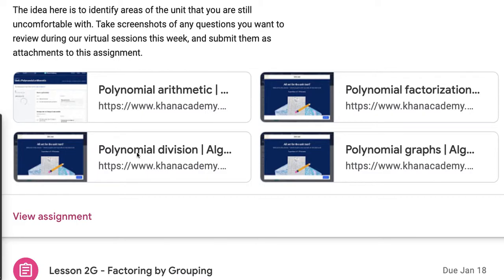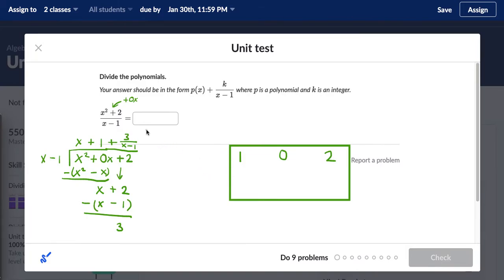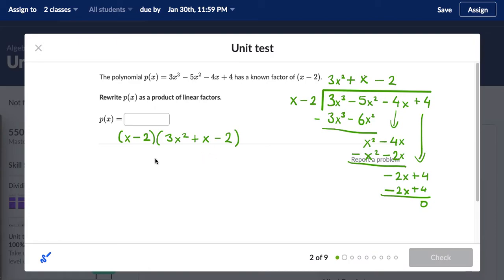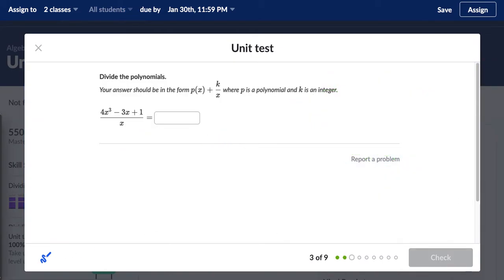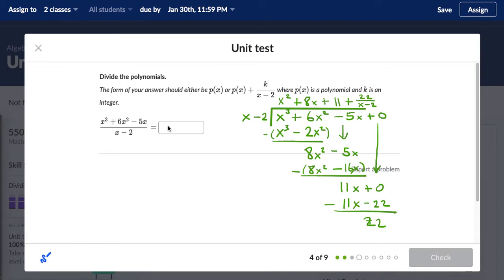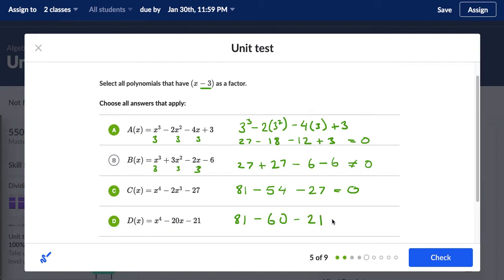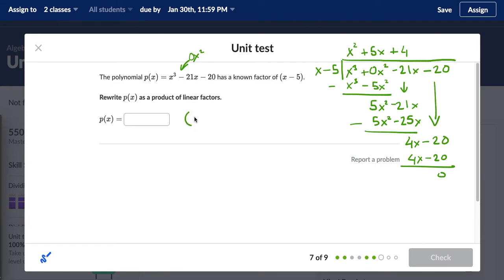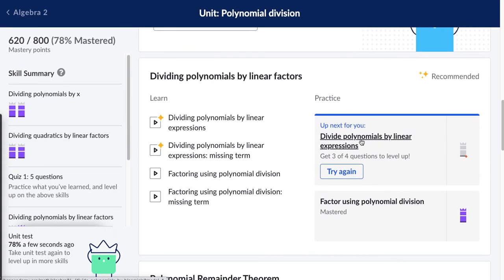Polynomial Division Unit Test Study Guide